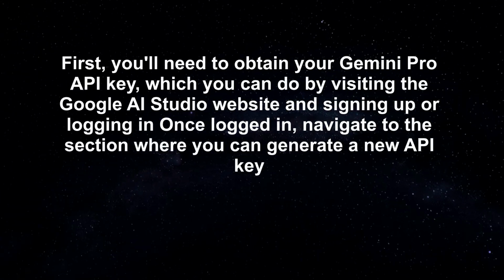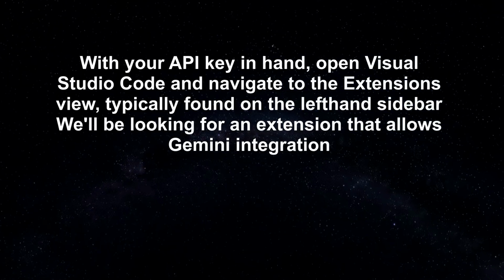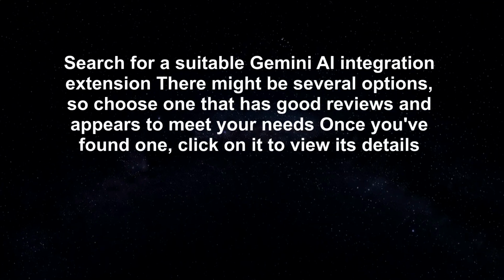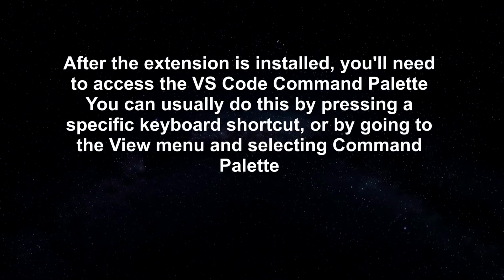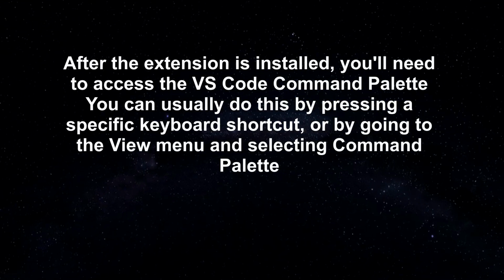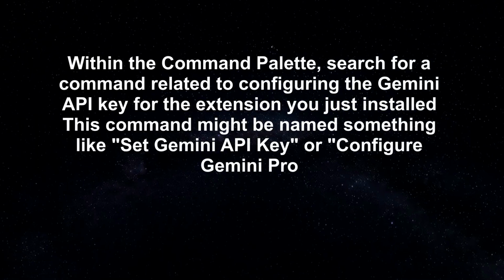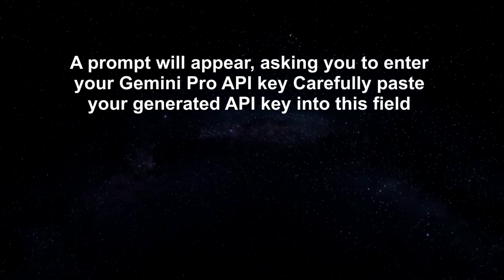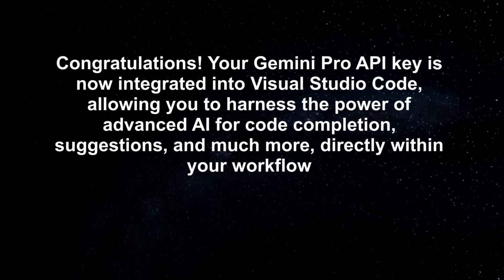How to Add Gemini Pro Api Key In Vs Code - AshleyHowTo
How to Add Gemini Pro Api Key In Vs Code explains the process of integrating the Gemini Pro API key into Visual Studio Code, enabling developers to access and utilize Gemini's advanced AI capabilities directly within their coding environment.

00:00 Intro
00:14 Obtaining Your Gemini Pro API Key
00:32 Installing a Gemini AI Extension in VS Code
01:03 Setting Your Gemini Pro API Key
01:34 API Key Configuration Success